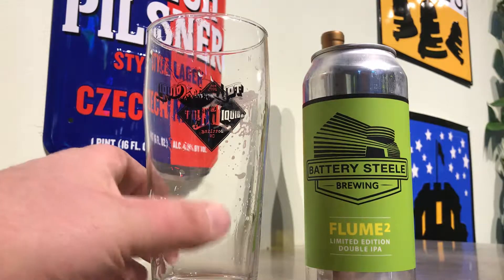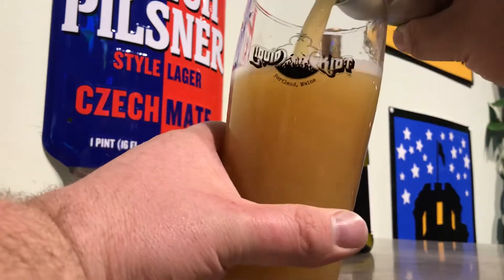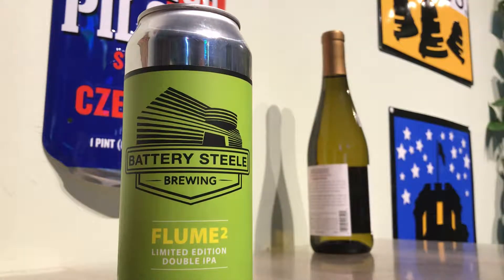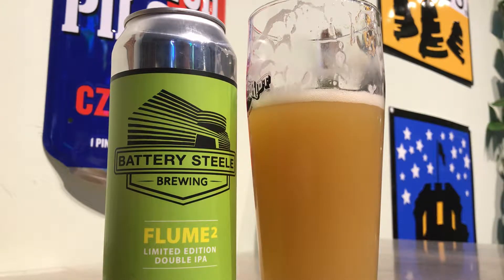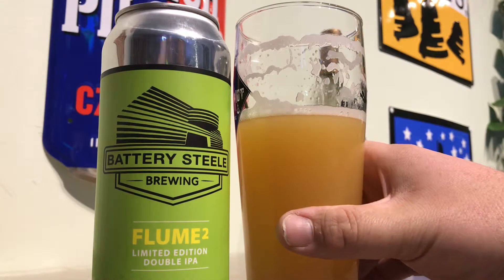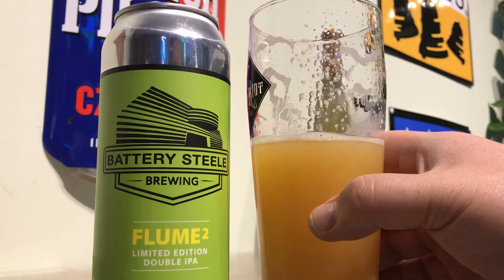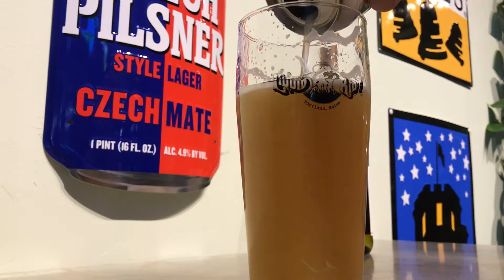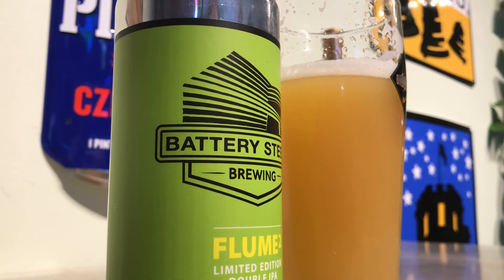Larry’s Quick Beer Reviews - Battery Steele Flume2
Flume2 from Battery Steele!